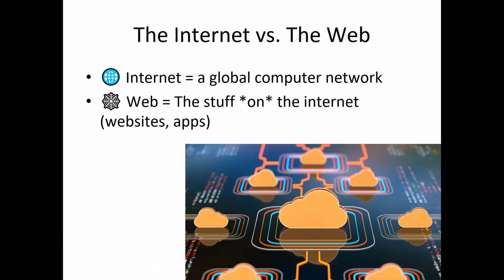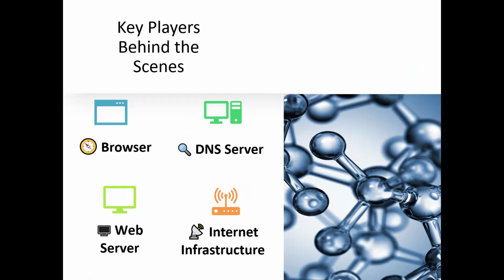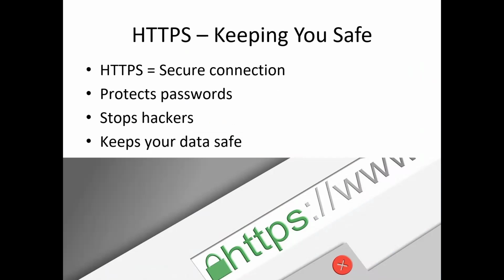How the Web Works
How the Web Works | Internet Explained for Beginners

Ever wonder what happens when you click a link or type a website address in your browser? In this beginner-friendly video, we explain how the web works step-by-step!

What You'll Learn:
Difference between the Internet vs. the Web
What happens when you type a URL
How DNS (Domain Name System) works
What HTTP and HTTPS mean
How web browsers and servers communicate
How websites are built using HTML, CSS, and JavaScript